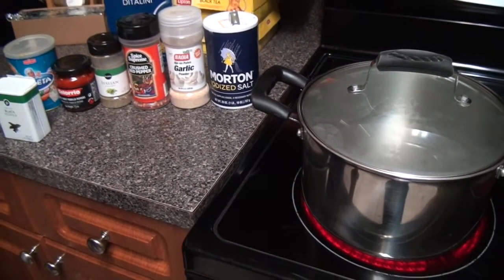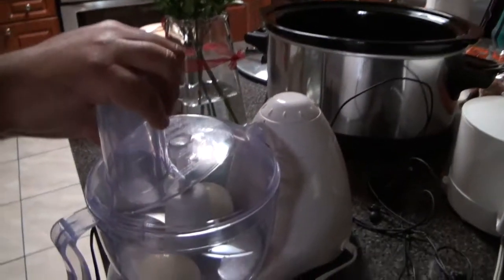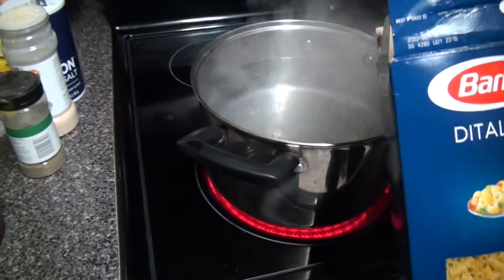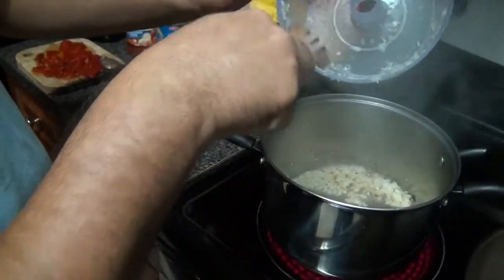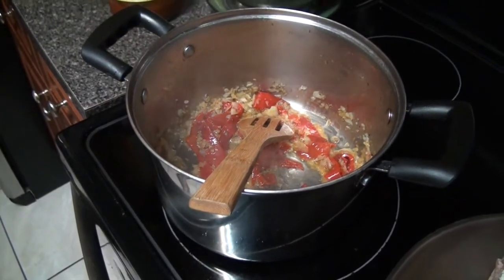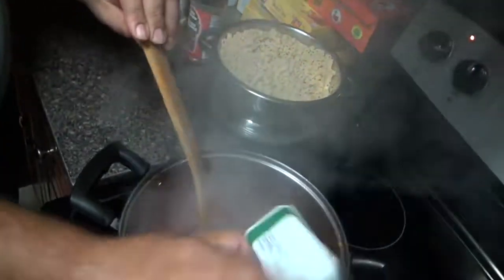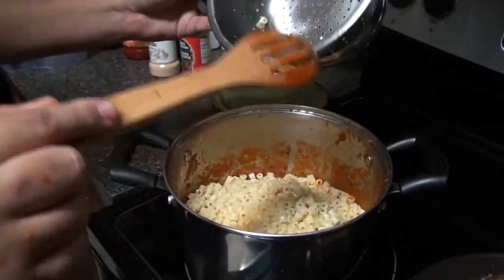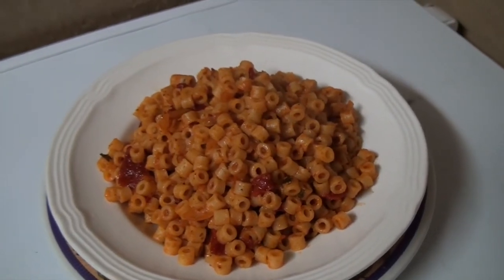Ditalini Pasta with Tomato Sauce🍽👌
Today, I cooked a Vegetarian Pasta with Tomato sauce.  It was so succulent and delicious.  The Ingredientes used were Garlic Powder, Black Pepper, Tomato Salsa; like Ragu, Red Sweet Peppers, Salt, Crushed Red Peppers, Vegeta Seasoning, or Vegetable Seasoning